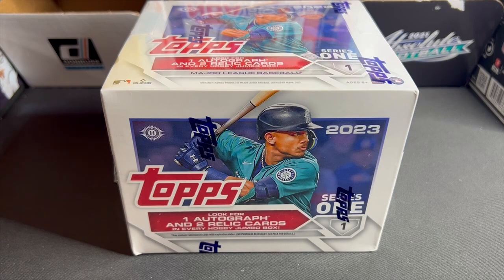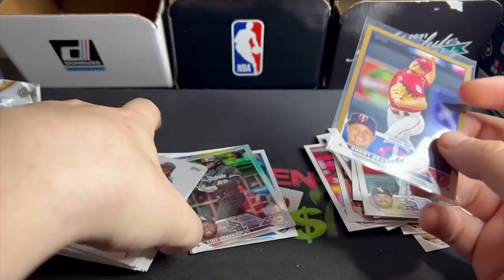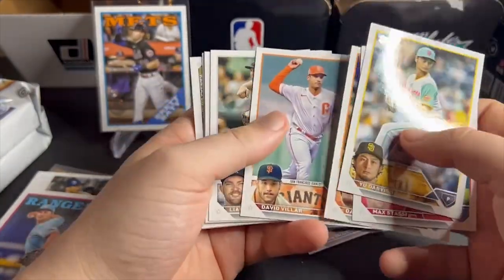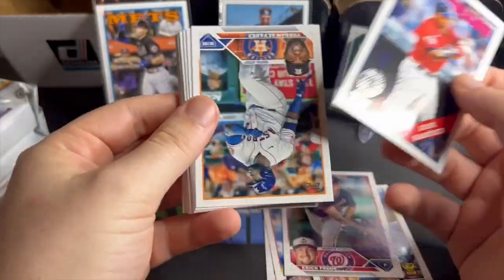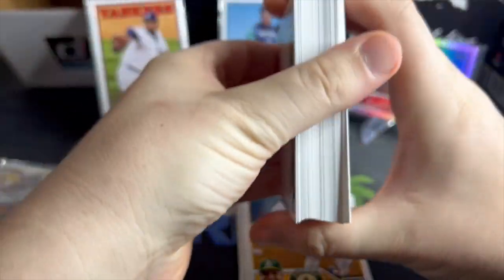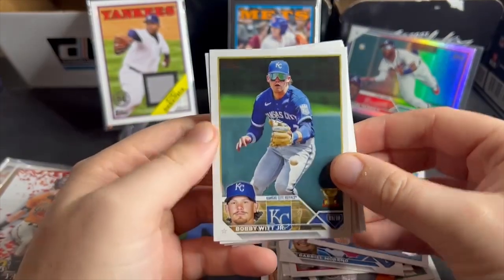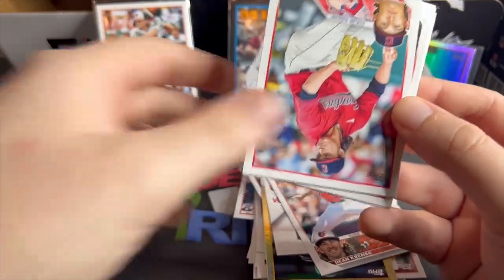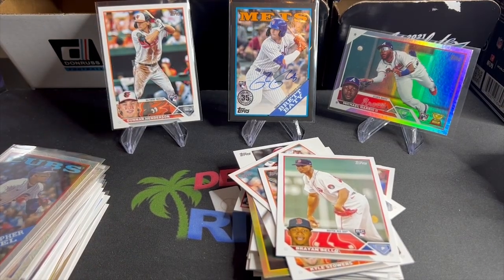LOADED! 2023 Topps Series 1 Baseball Jumbo Box Review!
This product is just flat out awesome, finally a hobby product where it feels as if the juice was worth the squeeze. This is the brand new 2023 Topps Series 1 Baseball Jumbo box! This product definitely lived up to the hype!